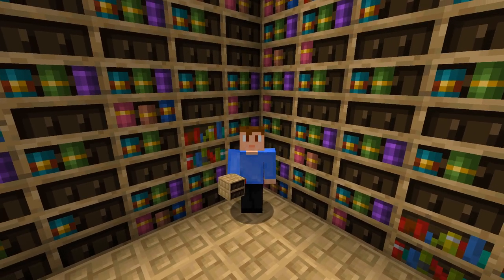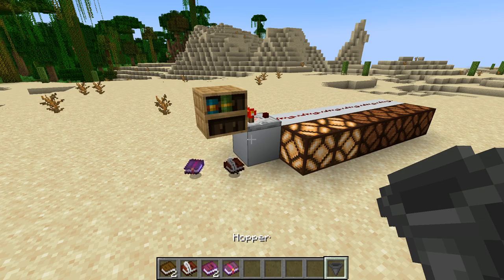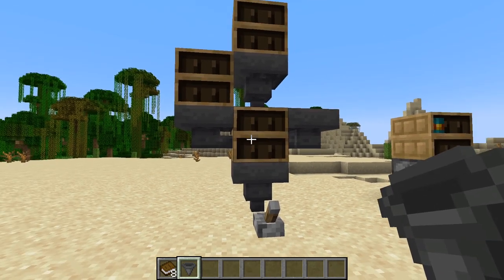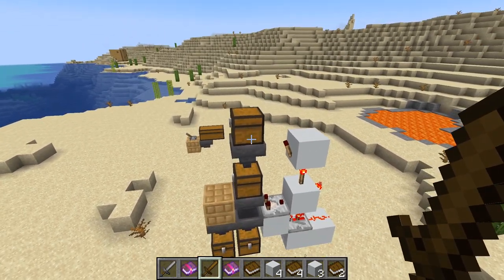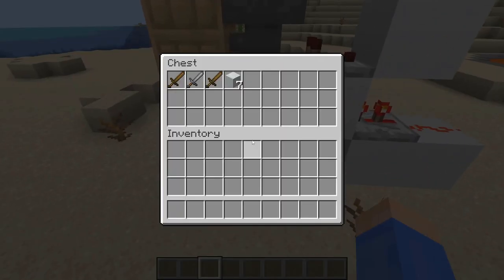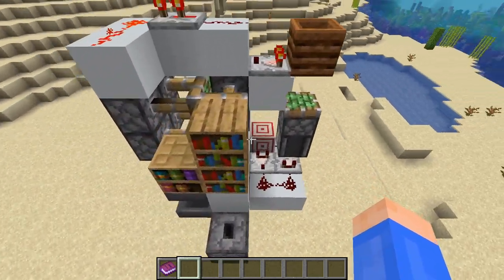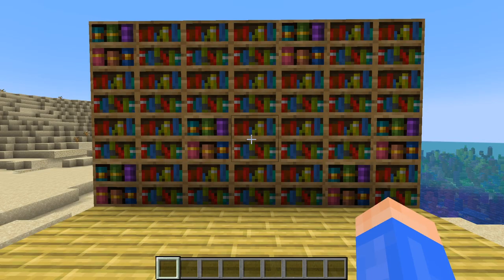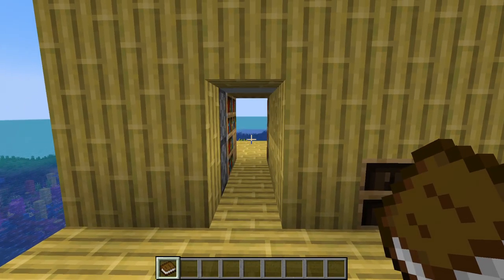New Chiseled Bookshelf Contraptions and How to Use Them (1.20 snapshot 22w42a)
Out of all the new features from Minecraft Live that have already been added into the game in snapshot 22w42a, chiseled bookshelves were the most useless. But no more! Now chiseled bookshelves can interact with hoppers, allowing for many new contraptions.

My previous video, "1.20 Features are Here! Everything you Need to Know from Camels to Bamboo Planks"
My other prior video, "Mob Vote 2022: Mob Analysis, Secrets, and Why the Sniffer is Great"